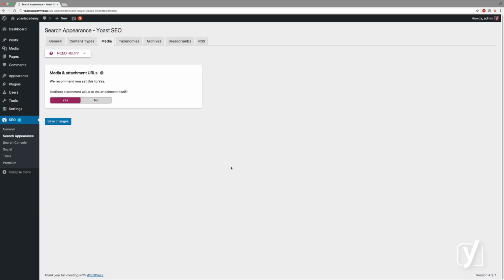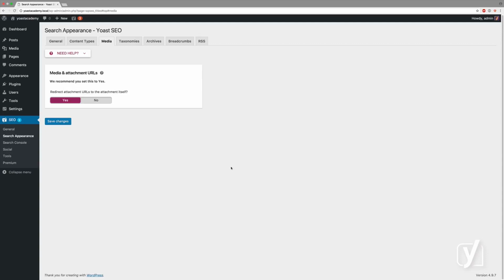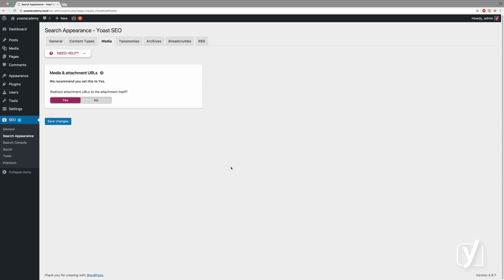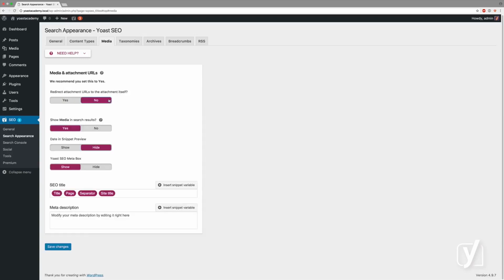Search Appearance-Media-Yoast SEO for WordPress training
This video covers the features of the Media tab of the Search Appearance settings of Yoast SEO. Here, you can determine whether you want to redirect attachment URLs to the attachment itself. Take our Yoast SEO for WordPress training and get the most out of the SEO plugin by visiting